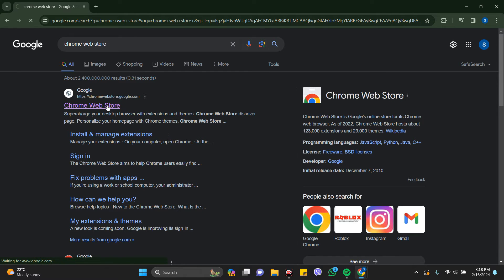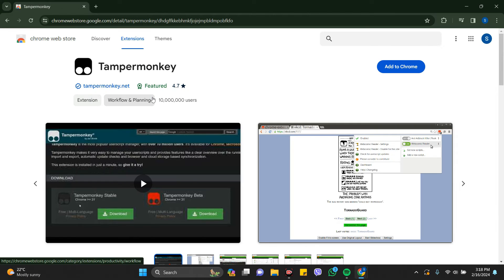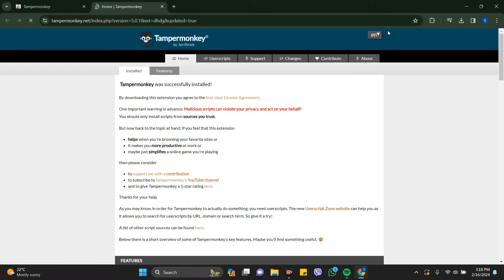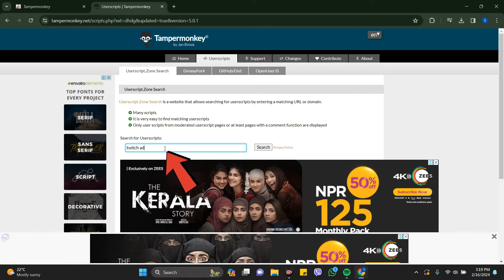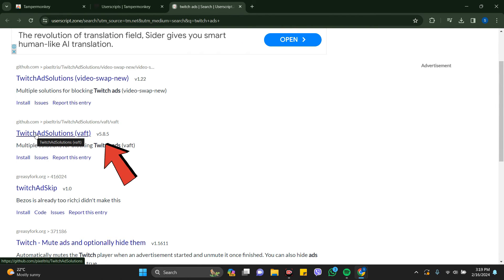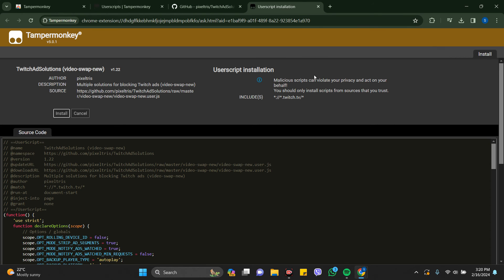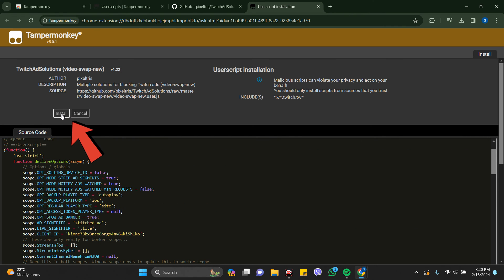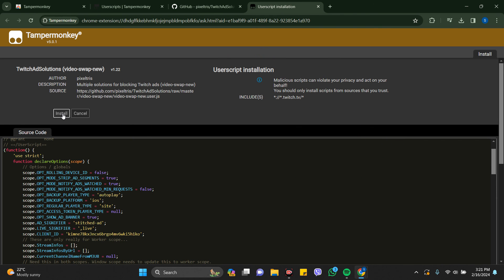How to Block Twitch Ads (2024) | Block Ads on Twitch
Tired of those pesky Twitch ads interrupting your gaming or streaming experience? Say no more! This video is your ultimate guide to blocking Twitch ads effortlessly. Learn how to reclaim uninterrupted gaming sessions and enjoy your favorite content without any disruptions. Say goodbye to ad frustration and hello to a seamless Twitch experience!